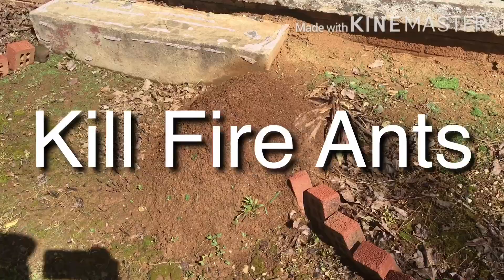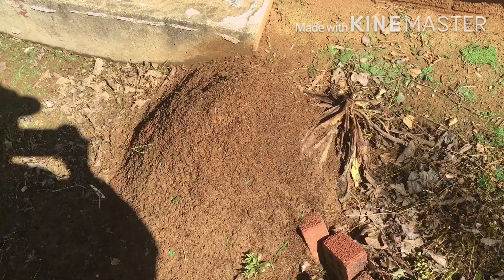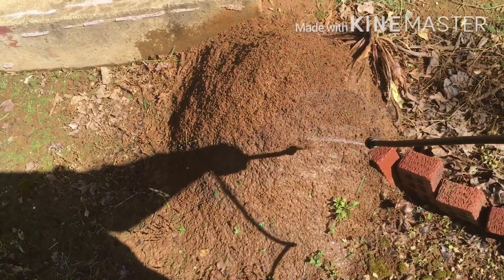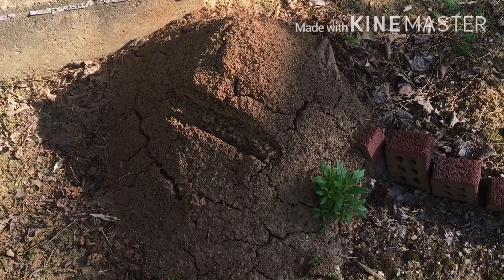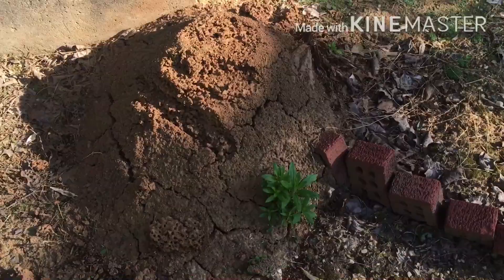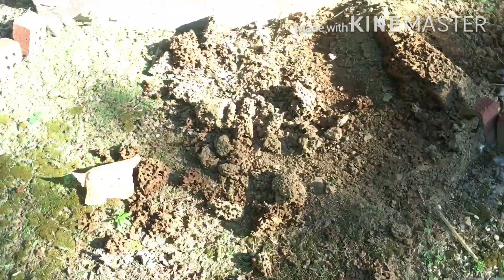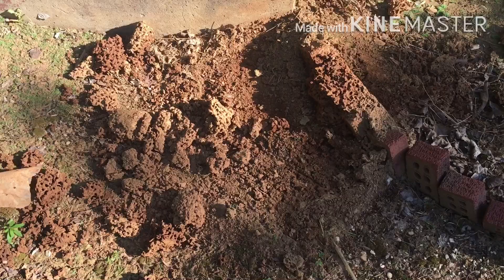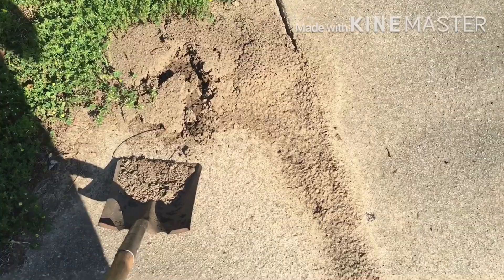Kill Fire Ants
We have these really bad in East Tennessee so I did the research to find out how to get rid of them. I found something I have been using for 2 years and it works every time no matter how big or small the mound is.